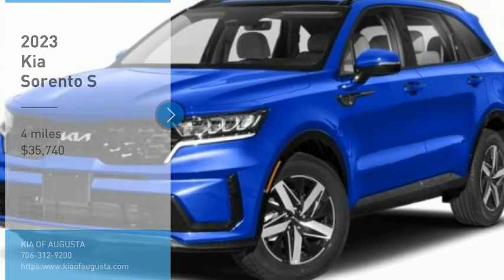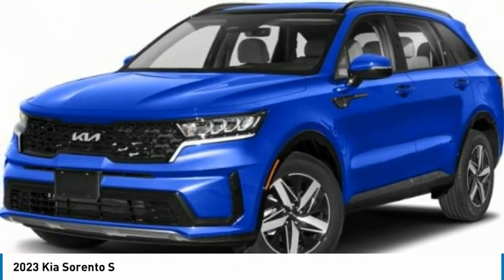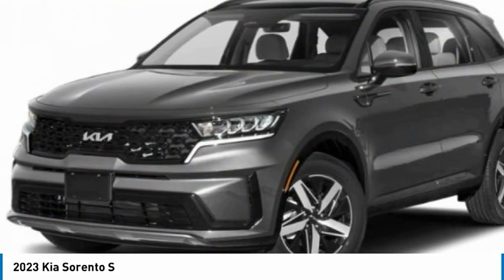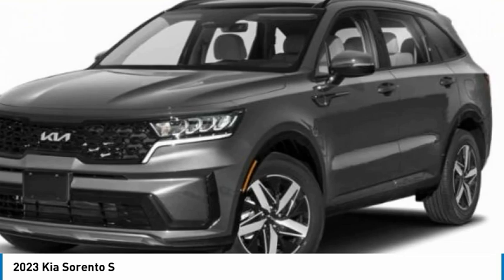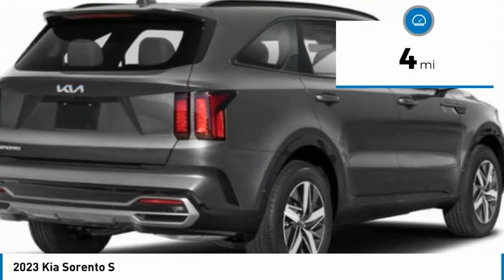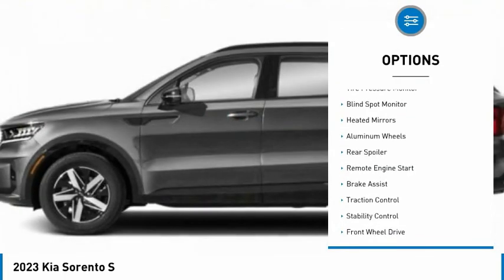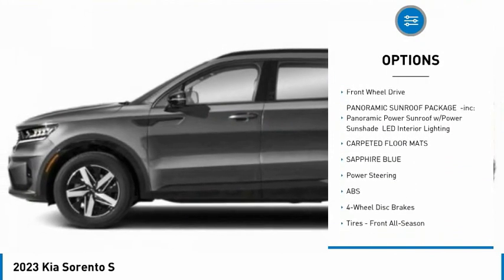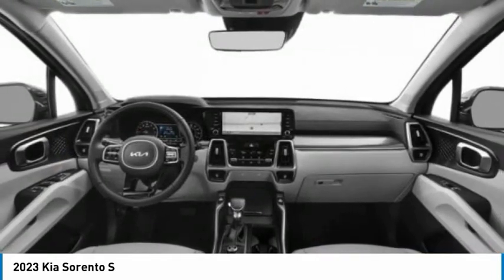2023 Kia Sorento K9781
2023 Kia Sorento S